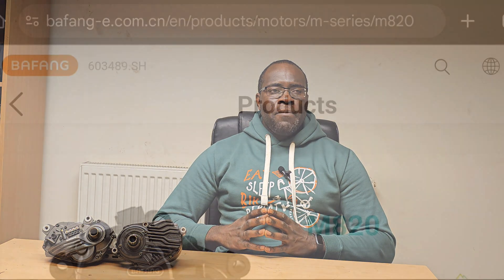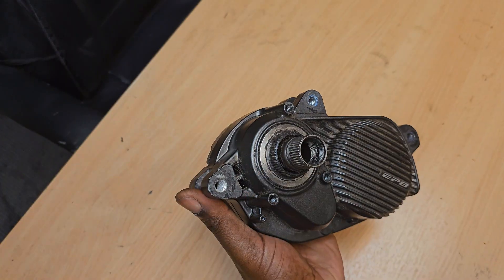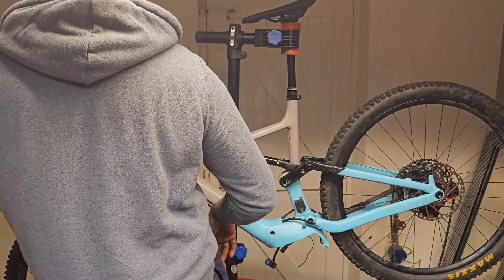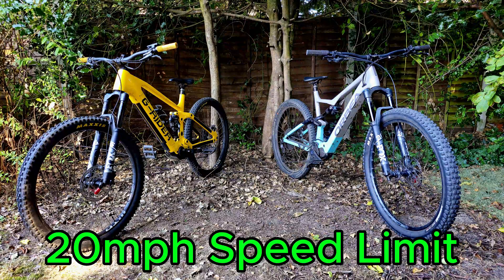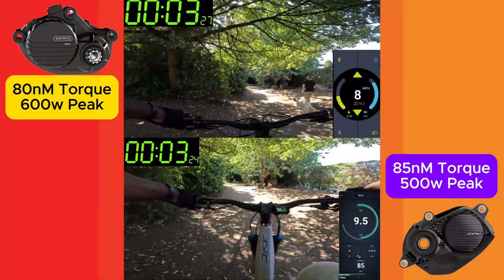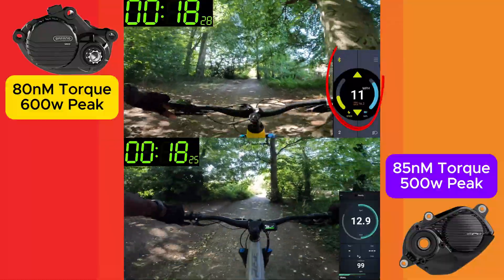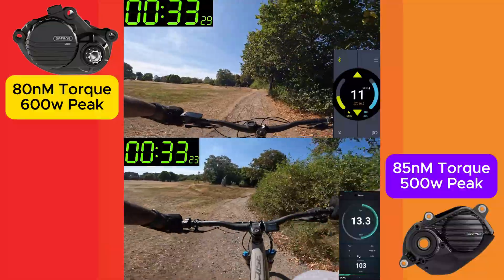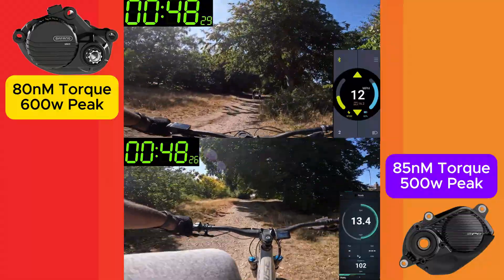Which is faster? - Bafang -V- Shimano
Bafang' new firmware will allow the M820 motor to achieve 80nM of Torque and 600w of peak power.

This video should show what the new power increase looks like when compared to a 'ebike system with similar power, toque and weight figures.

I'll be conducting further tests as time goes on. So keep a watchful eye on upcoming content 👍🏿

For more E-Mtb frameset options,  please check out the Dengfu Frame Ebike Owners Group & EMTB Frameset Kit Group on Facebook @

1. Dengfu Frame Ebike Owners Group

2. EMTB Frameset Kit Group